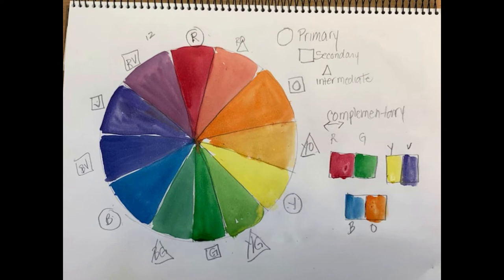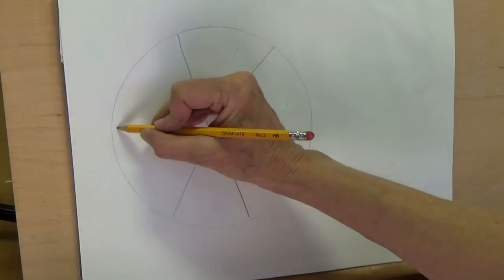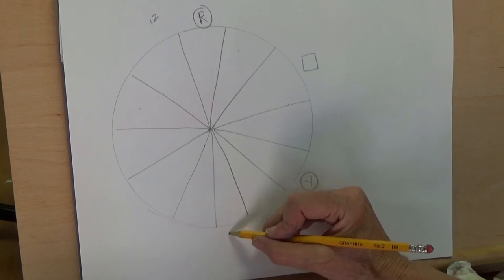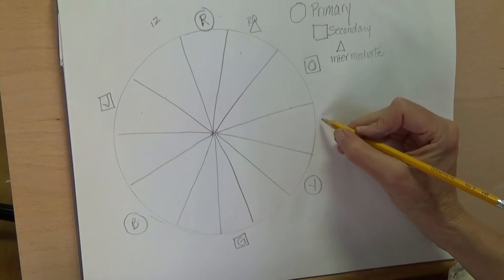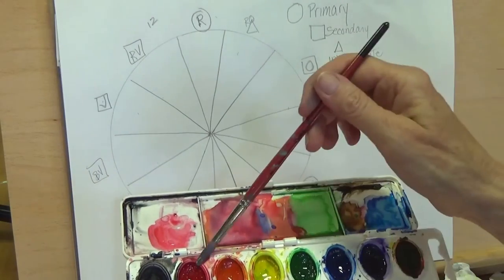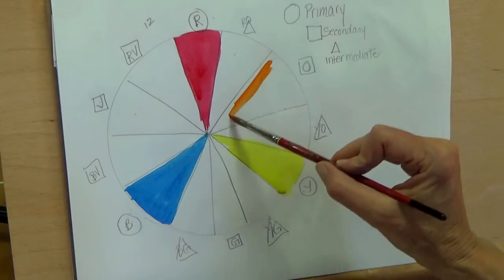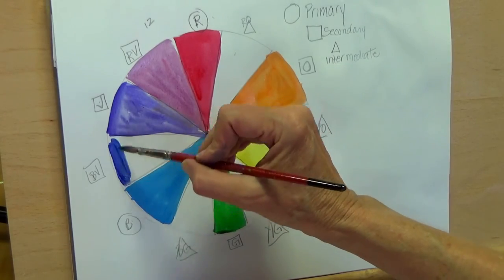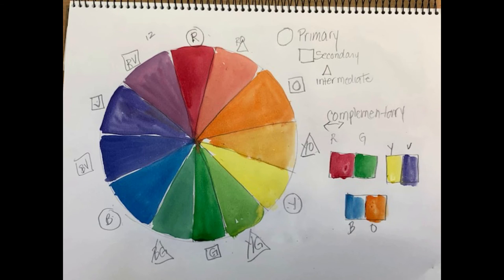Painting a Watercolor Color Wheel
Using watercolor paint to create your own color wheel.  We need to understand how colors are mixed to keep our colors intentional and fresh when using watercolor paint.